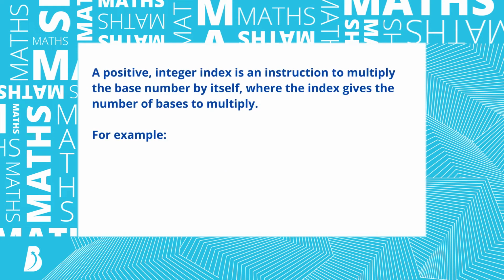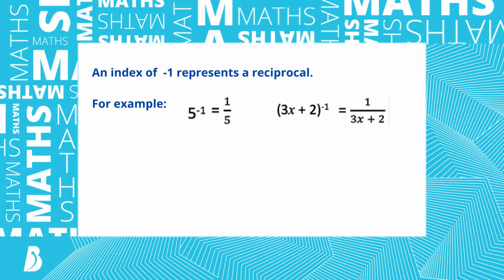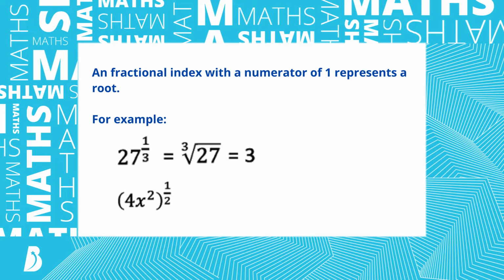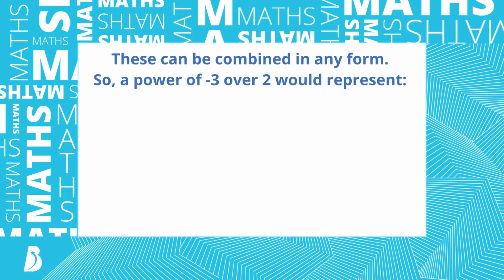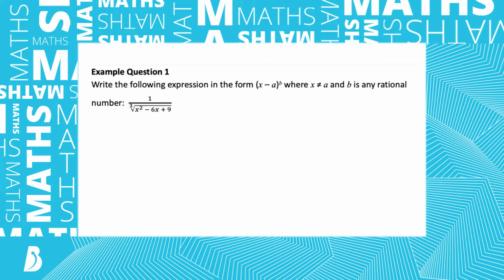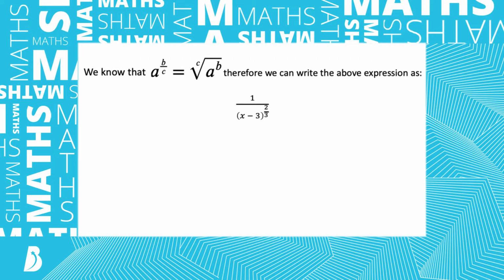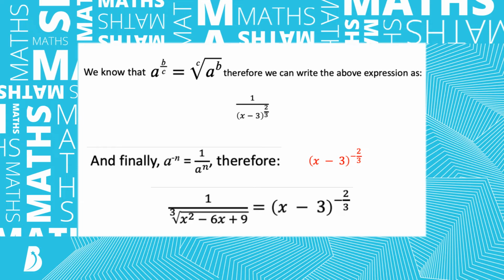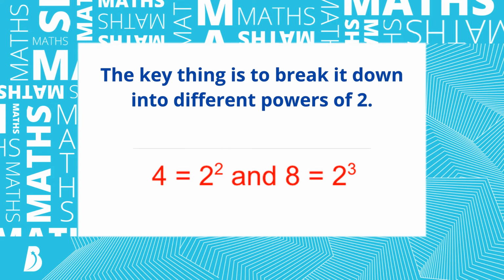A Level Maths: Indices and Index Laws - A Beyond Lesson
“Indices are a way of showing that we are taking something (a constant, variable or expression) and raising it to a power, finding its root or taking its reciprocal.”

Jodi from Beyond is here today to explain Indices and Index Laws at AS and Year 1 of A-Level. Prior knowledge of Indices and Algebraic Simplification at GCSE level will help you throughout this lesson. With real-time examples, by the end of this lesson, you will be an expert when it comes to Indices and Index Law!

For everything else, why not check out our dedicated AS Level Maths category while you’re at it?